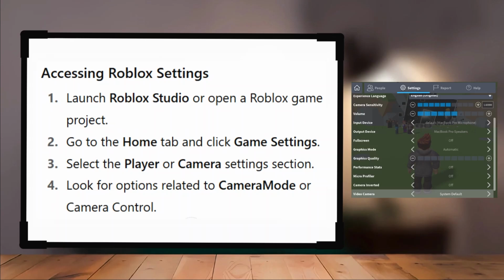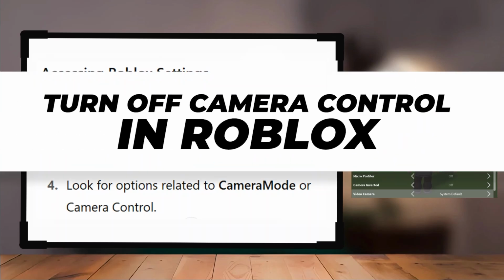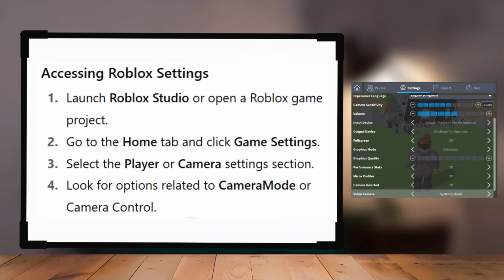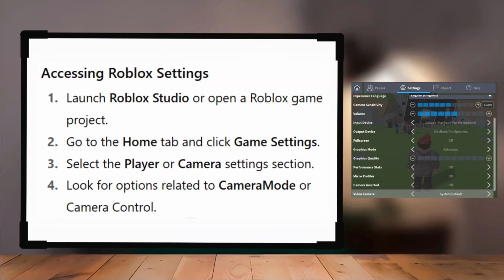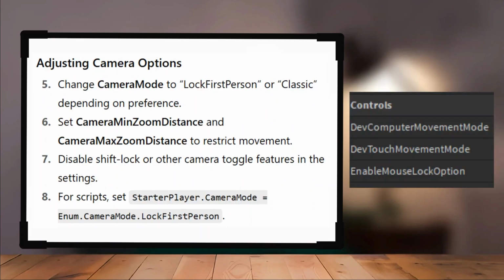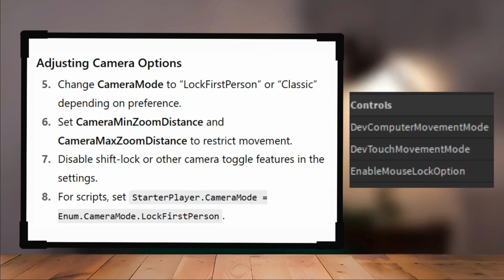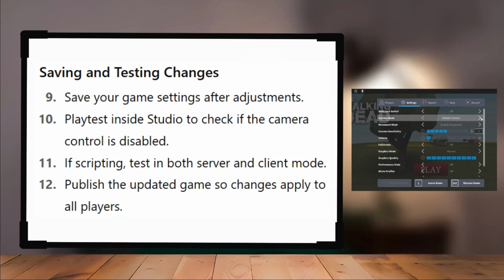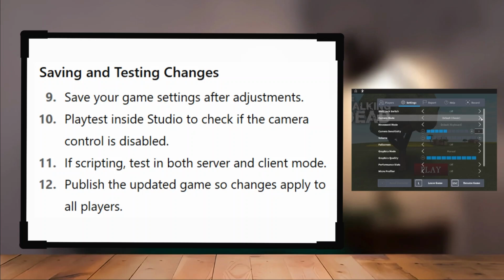NEW! How To TURN OFF Camera Control In Roblox | Easy Guide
Tired of Roblox camera control messing up your gameplay? In this easy guide, I’ll show you step by step how to turn off camera control in Roblox settings. Whether you want smoother movement, fixed angles, or just more control over how you play, this tutorial makes it simple to adjust your camera settings the right way.